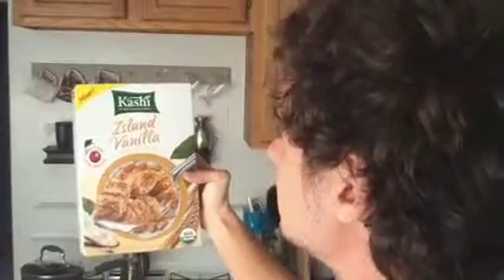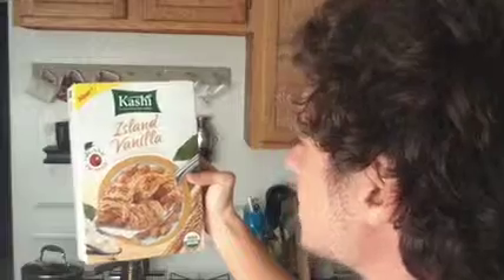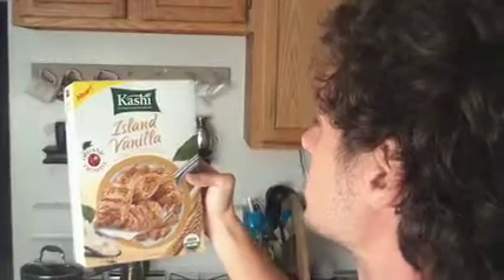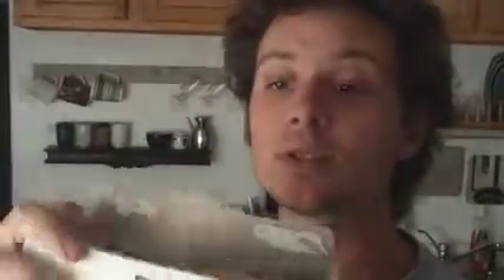AmericanSafari.org - Fibre on the go